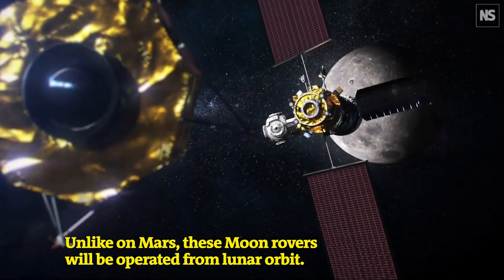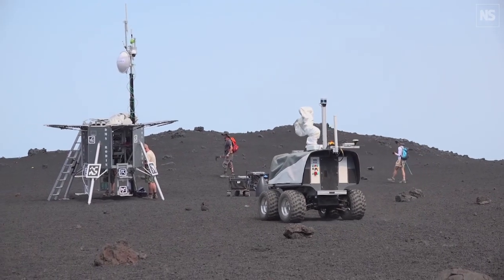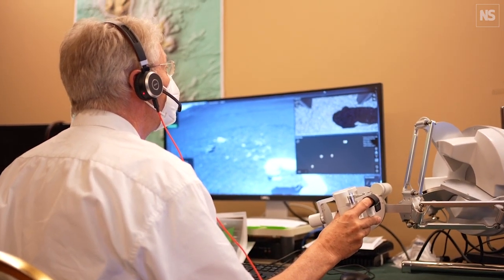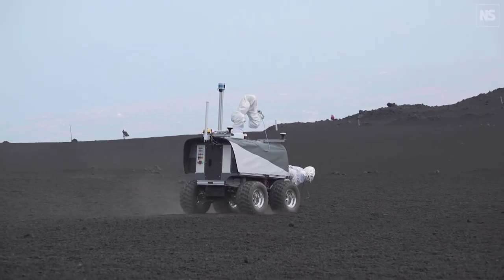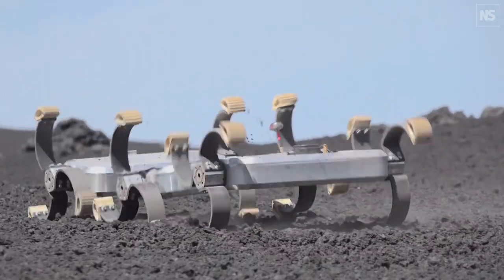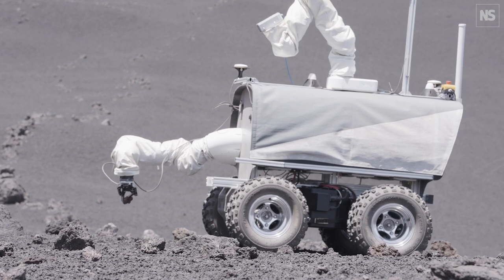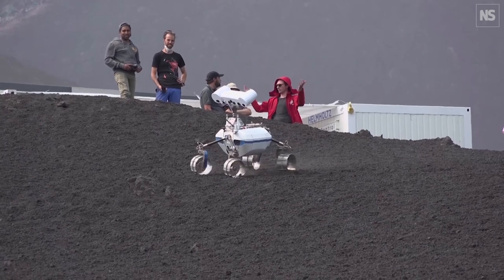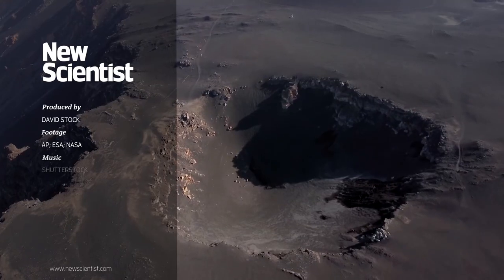ESA's lunar rovers complete simulated moon surface trials on Mount Etna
Paving the way for future moon exploration missions, the European Space Agency has been testing its lunar rovers on Mount Etna in Sicily, Italy, as an analogue for the lunar surface. Part of ESA’s Autonomous Robotic Networks to Help Modern Societies, or ARCHES programme, these trials are testing the technology required to operate rovers remotely on the moon.

Unlike Mars rovers, which are operated from Earth, these lunar vehicles will be controlled by astronauts orbiting the moon onboard NASA’s planned Lunar Gateway space station, allowing for shorter control delays. During the trial,  the remote astronaut was 23 kilometres away from the rover, in the Sicilian city of Catania. Additionally, haptic feedback systems developed by ESA will allow astronauts to undertake remote tasks that require finer control.

"This is one of the first times we put our robot in a really harsh environment here on Mount Etna,” says Thomas Krueger, head of the Human Robot Interaction Lab, ESTEC, Netherlands. “We really try to get as close as possible to real scenarios with surprises, in a hard environment. And if we master this, we are really confident that these technologies can be developed further to make it space grade, to indeed be part of the next moon mission."